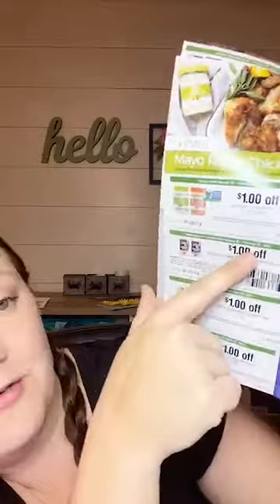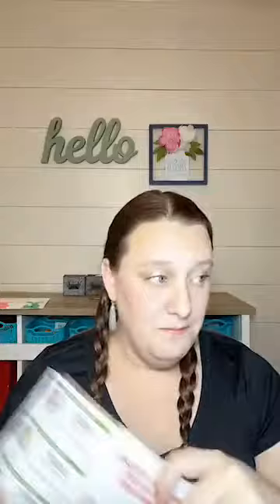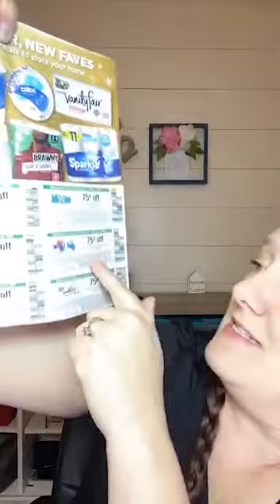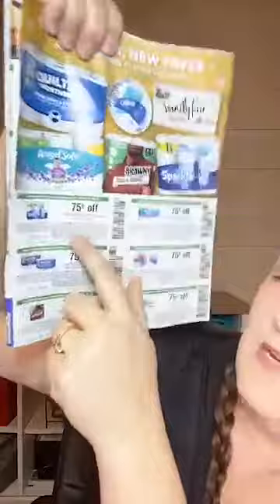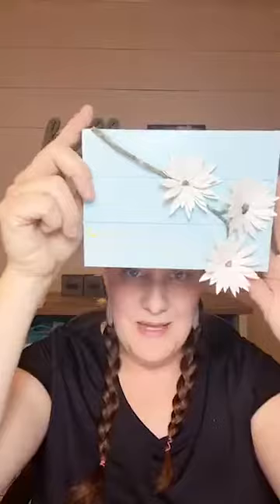Live Weekly Coupon Chat 2/17/2020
Talking the sales and deals at Harris Teeter, Food Lion...plus a littl;e crafting and hair coloring.